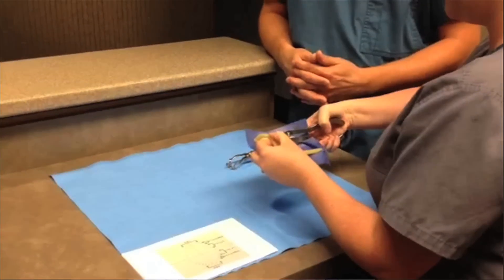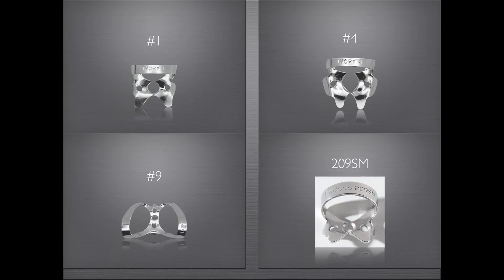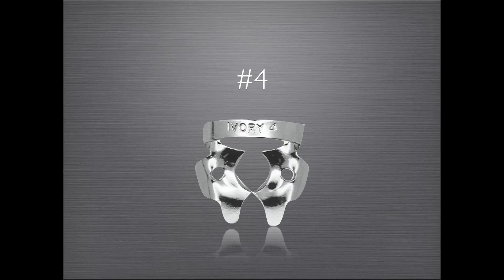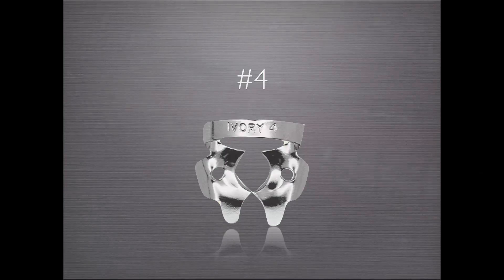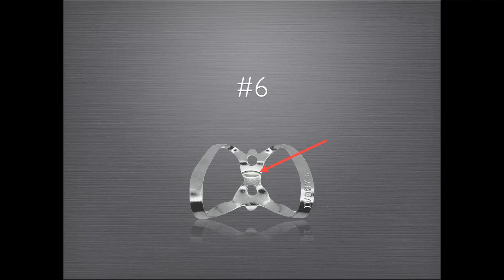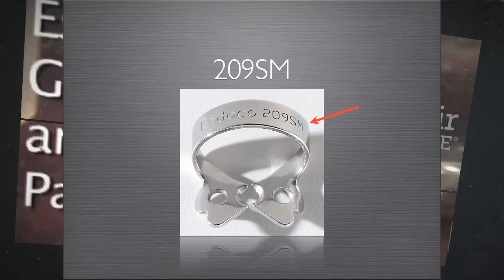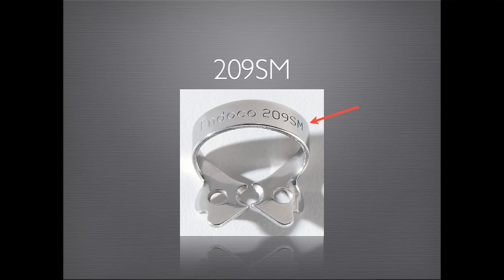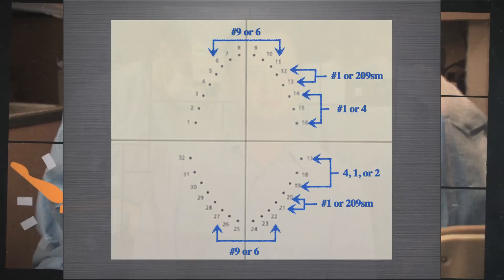The 4 Clamps that Will Get a Rubber Dam on Any Tooth with Dr. Velez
Dr Shawn Velez reveals specific clamps he uses in different parts of the mouth that give him confidence in reaching the standard of care expected by our profession and our patients.